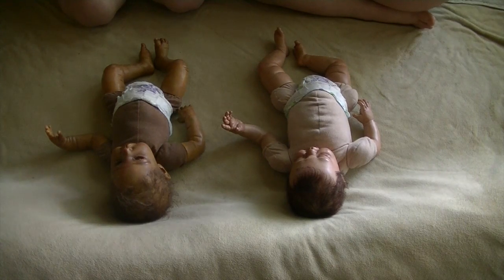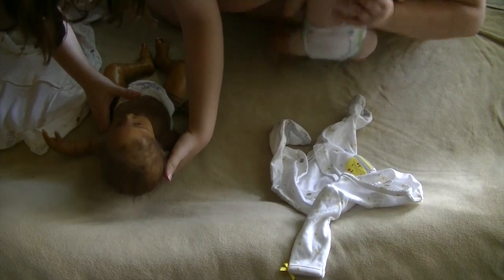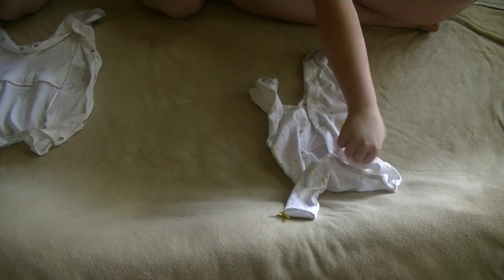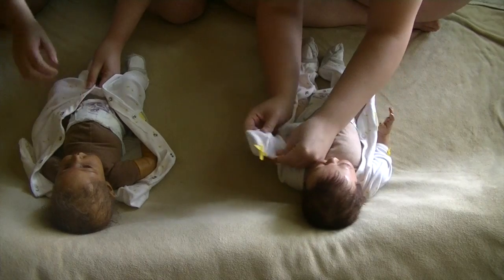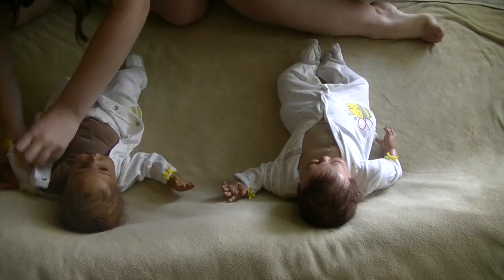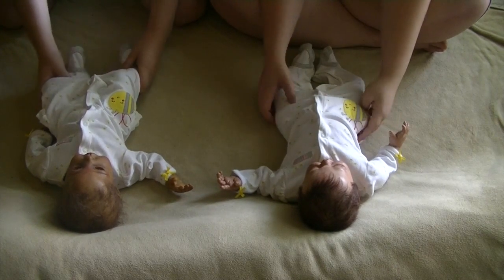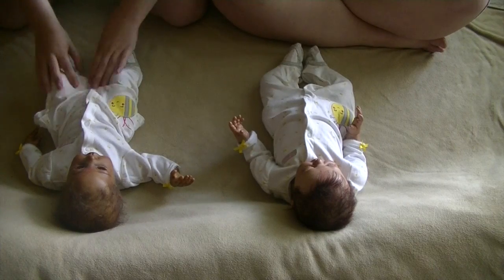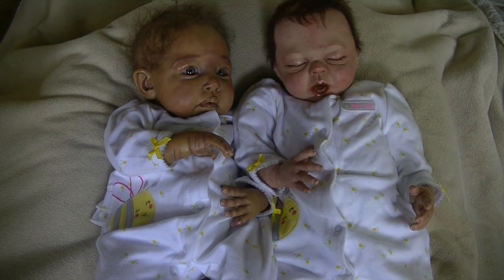Bee-UTIFUL Reborn Babies!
Auntie bonding time!